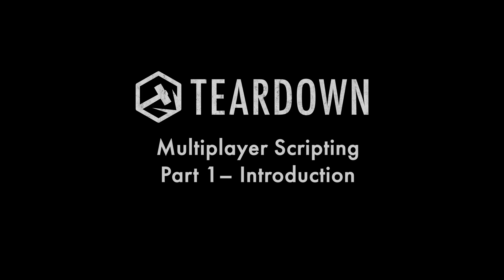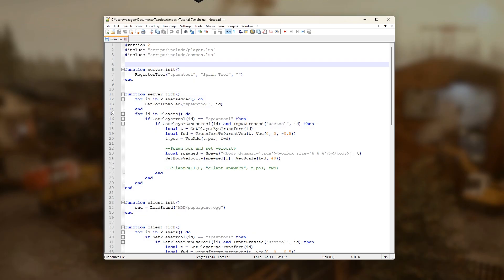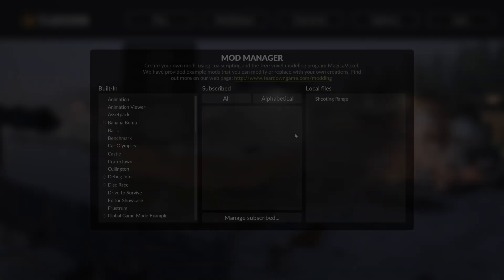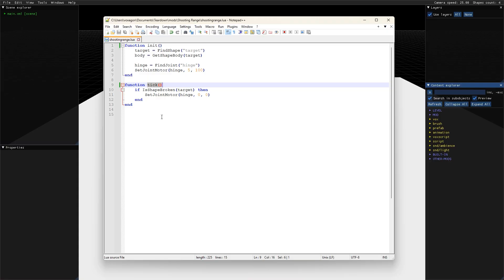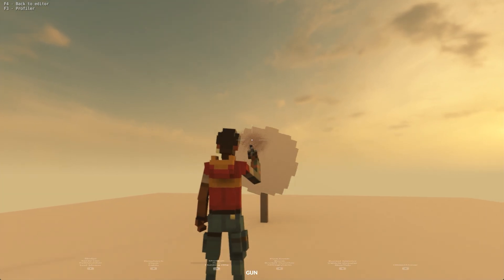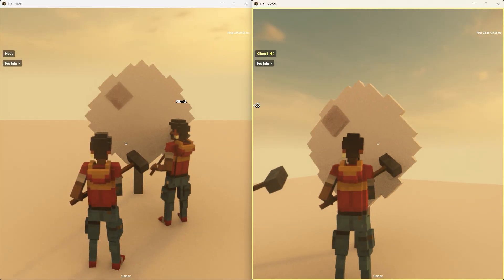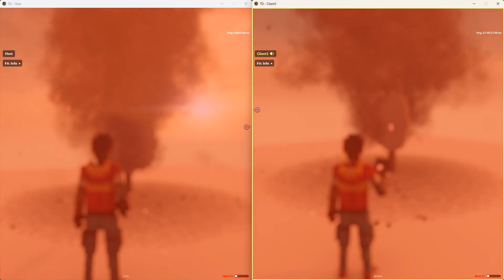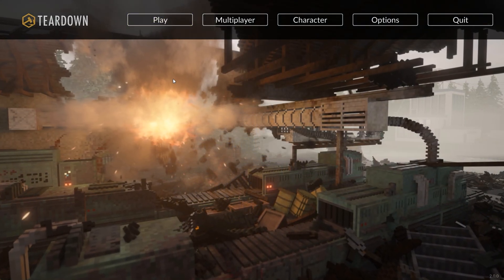Multiplayer Scripting Part 1 - Introduction